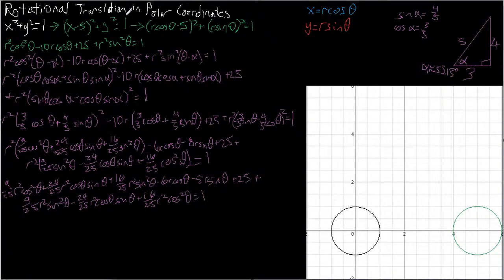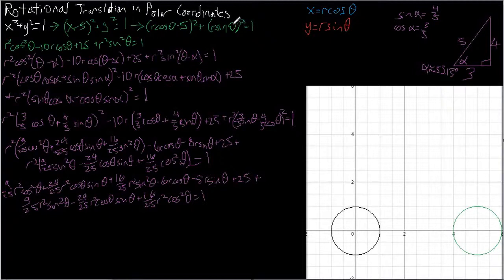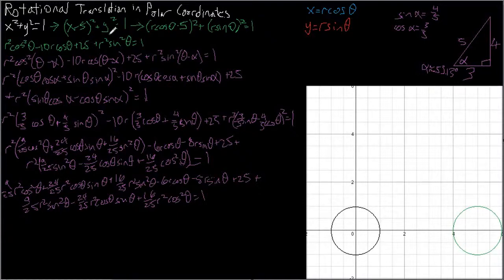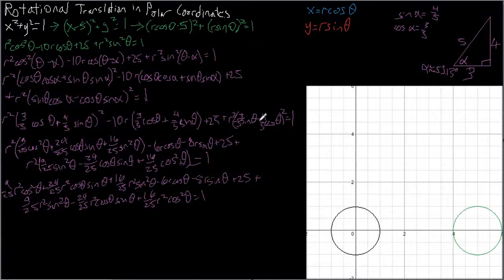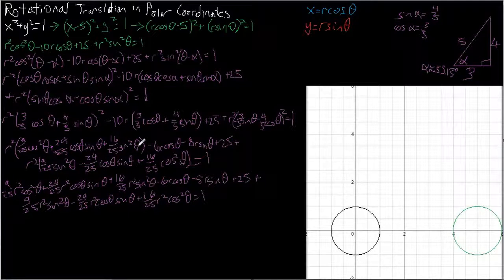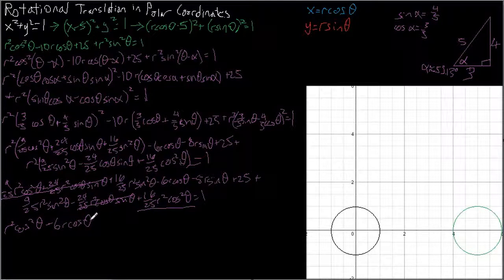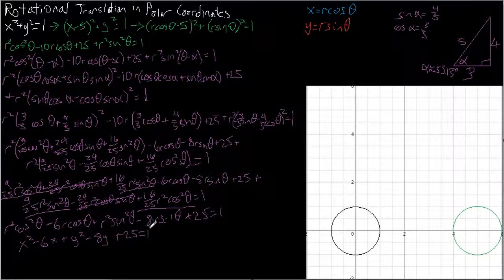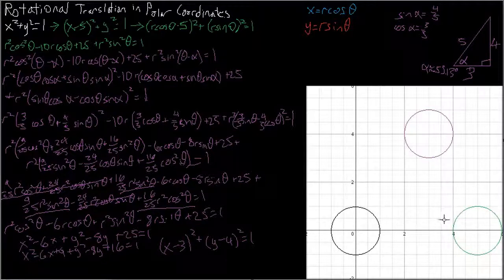Rotational translation in polar coordinates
Convert an equation from rectangular coordinates to polar coordinates, subtract a constant from theta to rotate counterclockwise, and convert back into rectangular coordinates to graph.